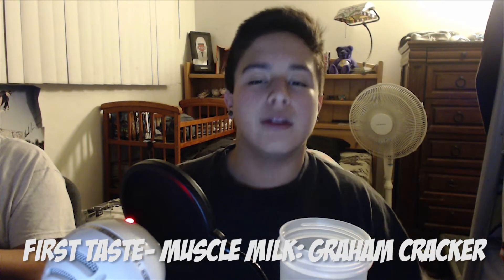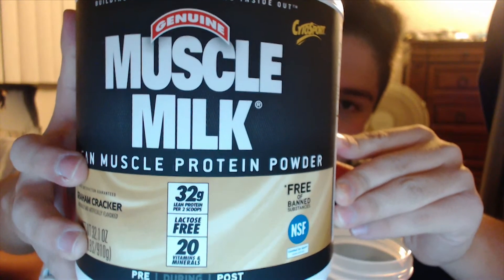First Taste- "Muscle Milk": Graham Cracker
┏ Social Media! ┓

Interested in Partnership? Apply Now!